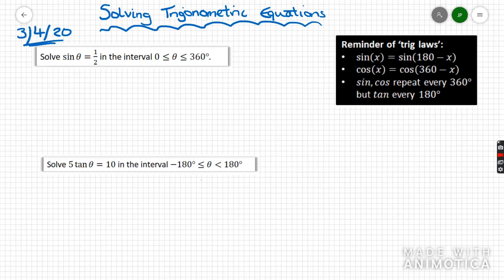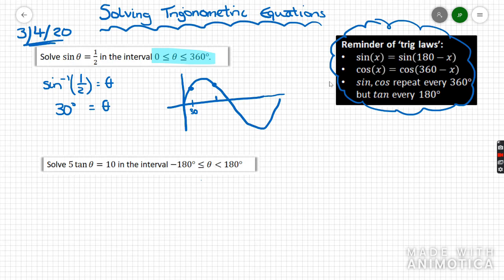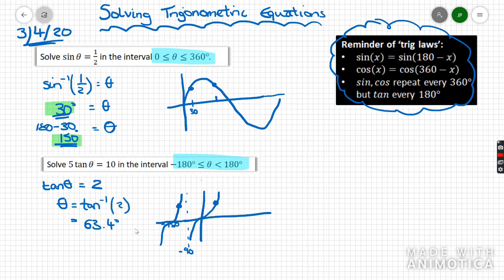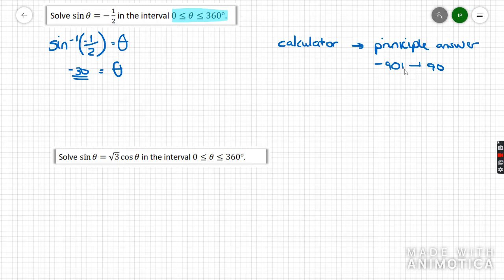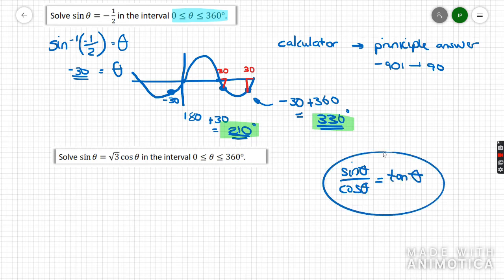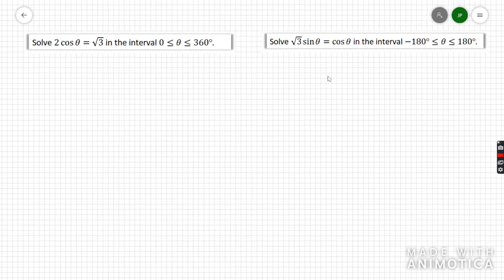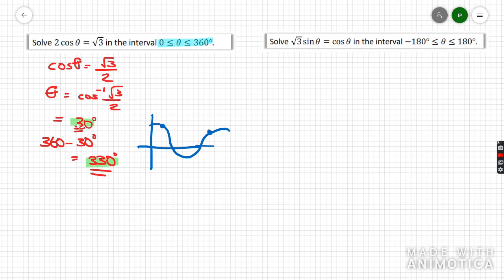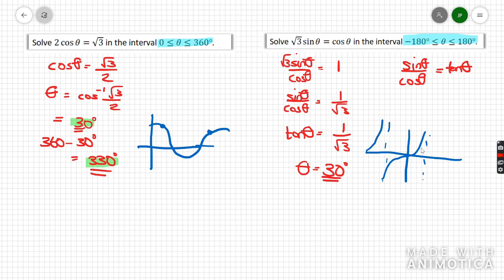Solving Trigonometric Equations Final